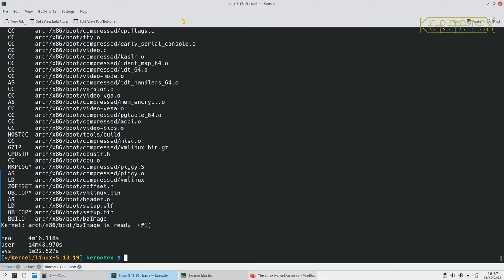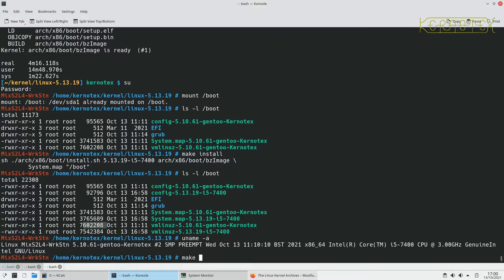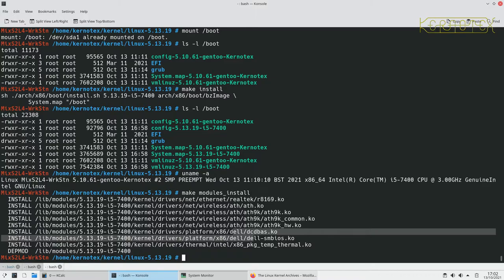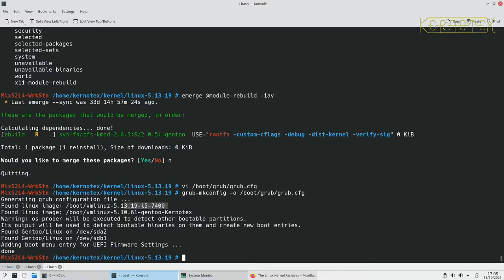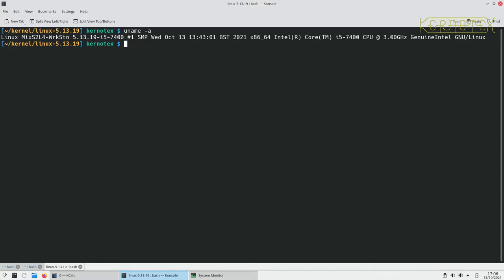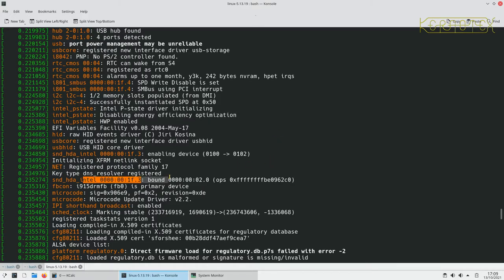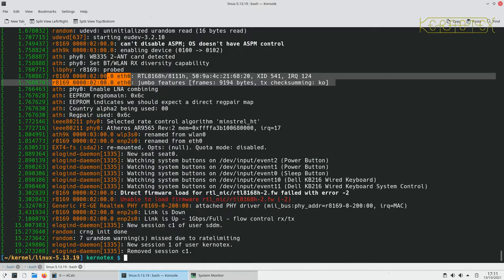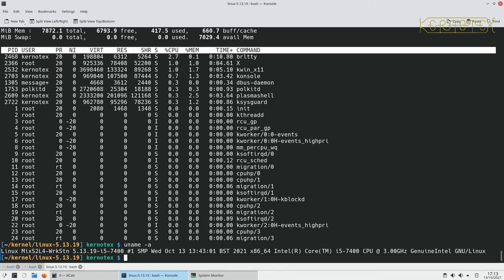3. Kernel Testing - Building a Custom Linux Kernel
It's time to boot the new kernel and test various parts of the system to see that everything works as expected.

This series of videos guides you through the task of configuring, compiling, installing, booting, testing and updating a custom kernel.